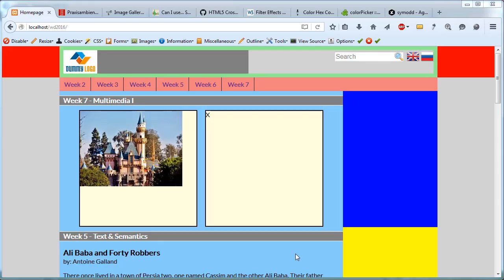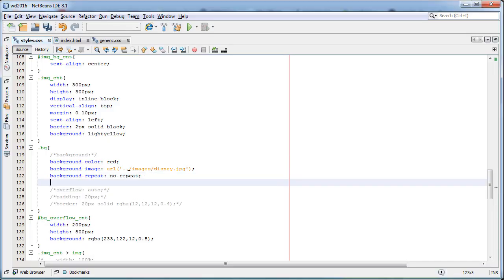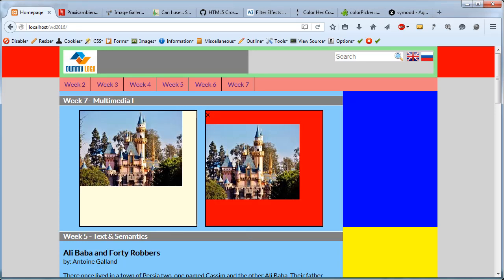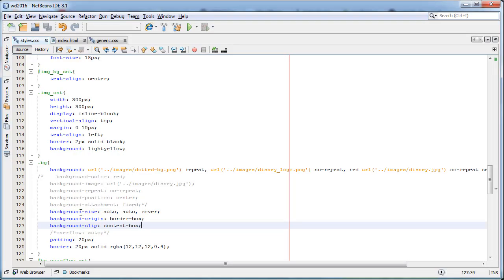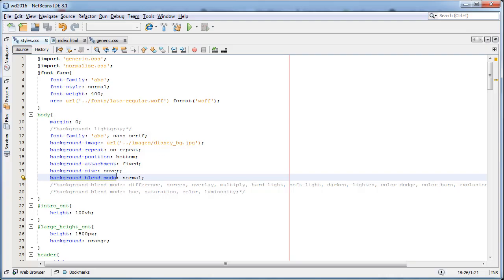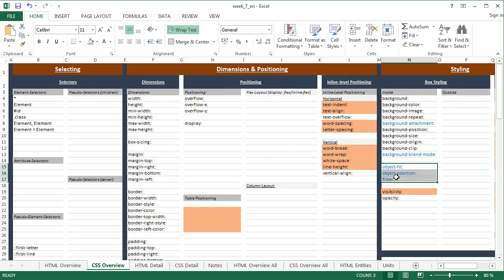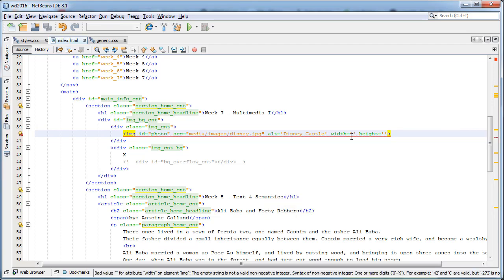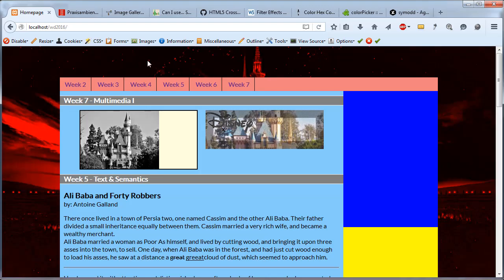Web Developer Course W7 | HTML & CSS | Images & Colors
Getting familiar with the CSS-Properties and values relating to images and colors.

Video Content:
00:06:19 : background
00:06:40 : background-image
00:09:57 : background-repeat
00:11:03 : background-position
00:14:58 : background-attachment
00:21:31 : background-size
00:30:06 : background-origin
00:33:05 : background-clip
00:44:27 : background-blend-mode
00:49:48 : img element
00:50:29 : object-fit
00:52:10 : object-position
00:53:14 : filter
01:00:42 : Pollyfills
01:09:48 : rgb color code
01:10:44 : hex color code
01:14:07 : opacity
01:17:04 : visibility

Links:
Video Course